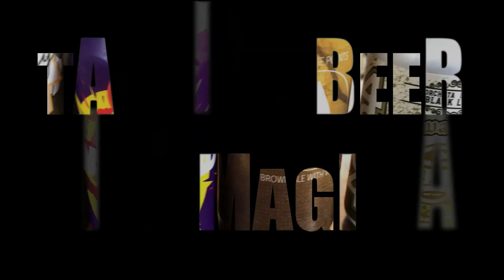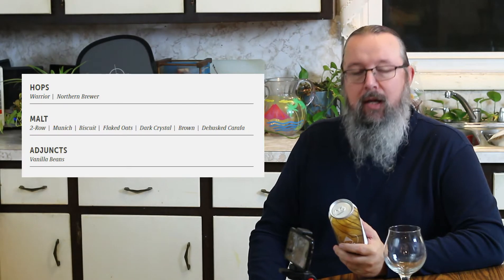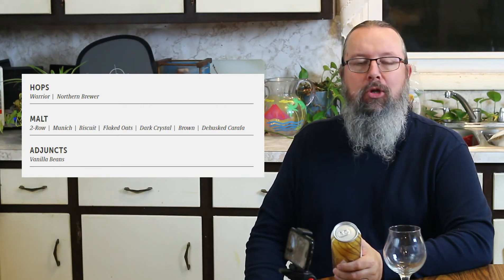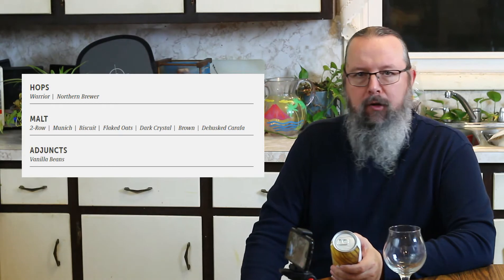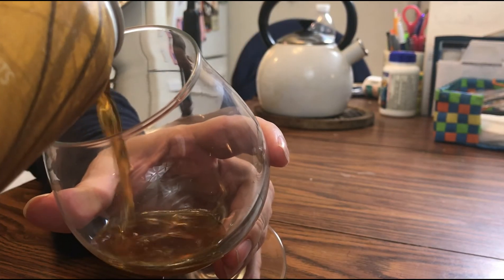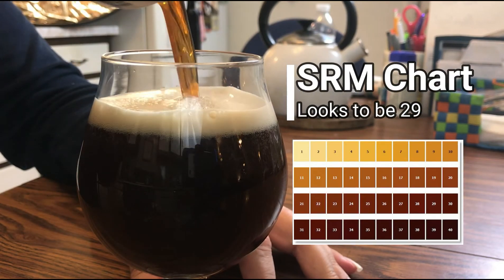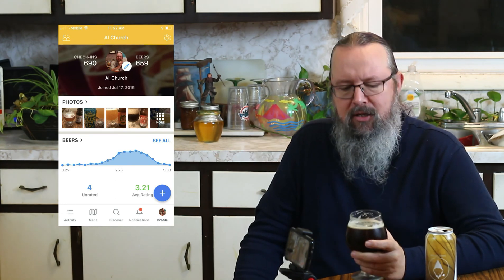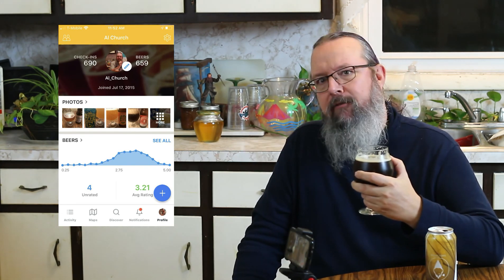Tasting Beer With Magic Al. Maplewood Brewing, Brownie Points. S05E04.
Today we review another Maplewood brewing beer. This time it is Brownie Points.

Cheers